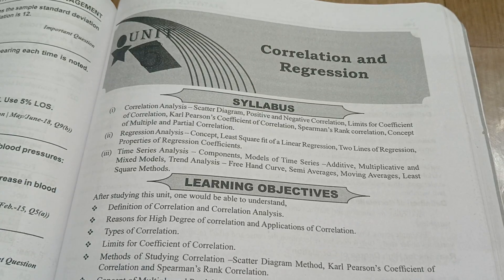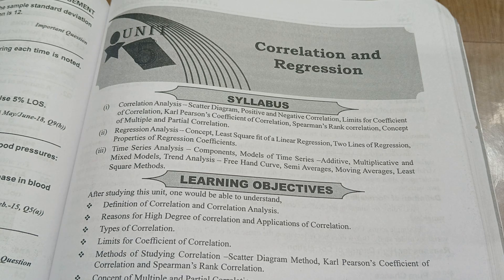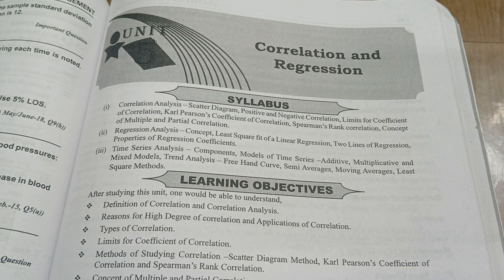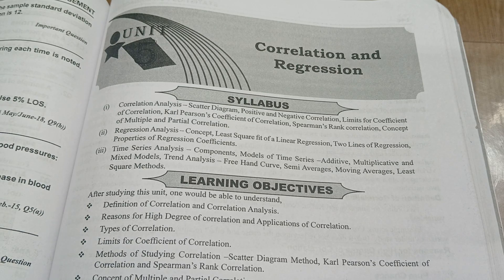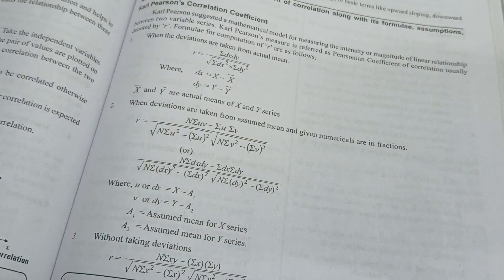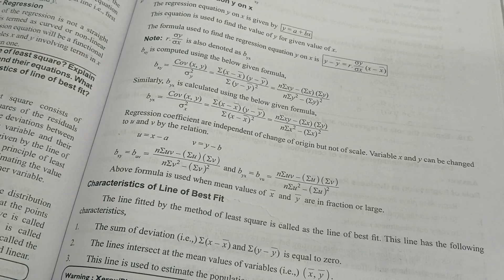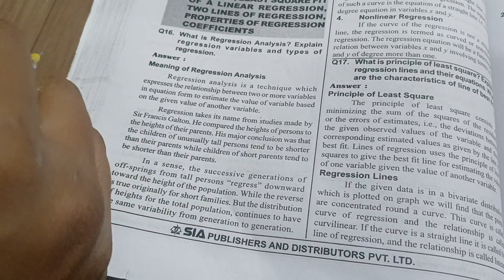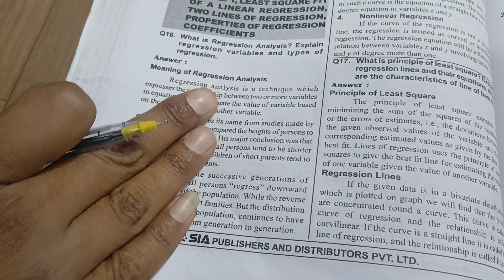SFM || STATISTICS FOR MANAGEMENT || UNIT : 5 EXPLAINATION || MBA SEM-1 || 8 MARKS ‎@shivanipallela